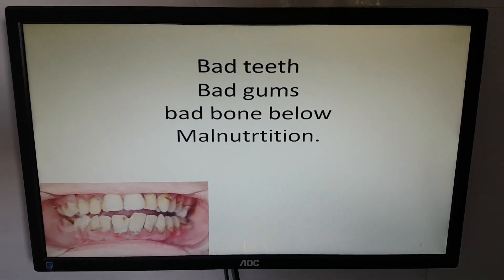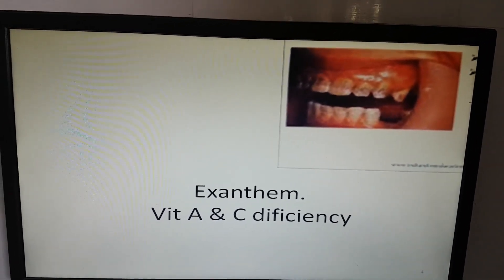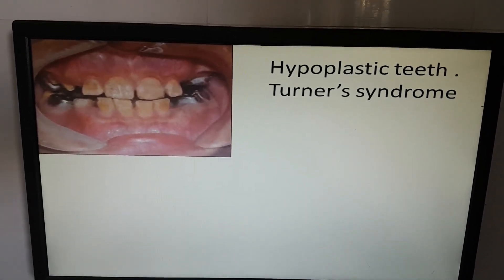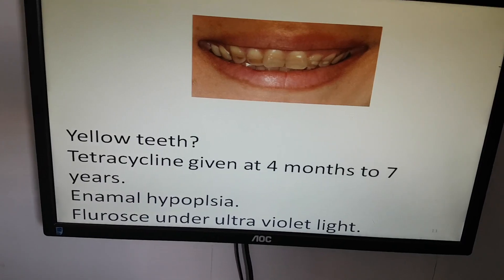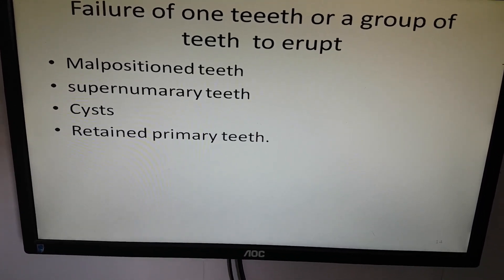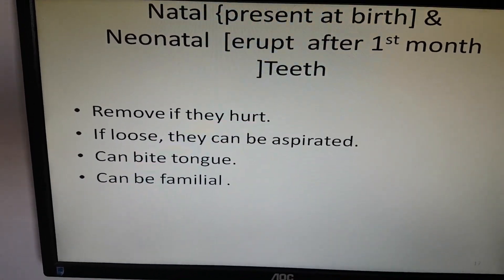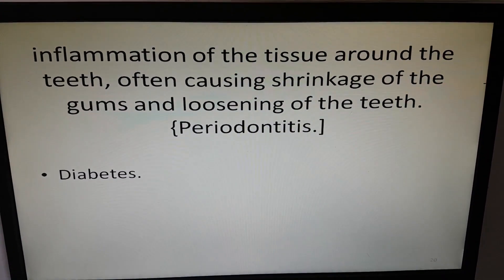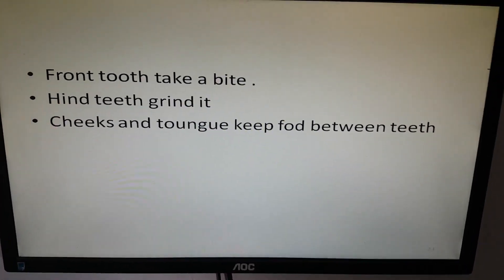What is malnutrition? Children's Dr. Hemant Joshi (Virar)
What is malnutrition? Children's Dr. Archana Hemant Joshi (Virar)

Child specialist Dr. Archana Hemant Joshi (Virar)
Joshi Children Hospital
Virar 401303

अधिक माहितीसाठी कृपया आमच्या चॅनेलला लाईक, शेअर आणि सबस्क्राईब करा.

વધુ માહિતી માટે કૃપા કરીને અમારી ચેનલને લાઈક કરો, શેર કરો અને સબ્સ્ક્રાઇબ કરો.

మరింత సమాచారం కోసం దయచేసి మా ఛానెల్‌లను లైక్ చేయండి, షేర్ చేయండి మరియు సబ్‌స్క్రైబ్ చేయండి